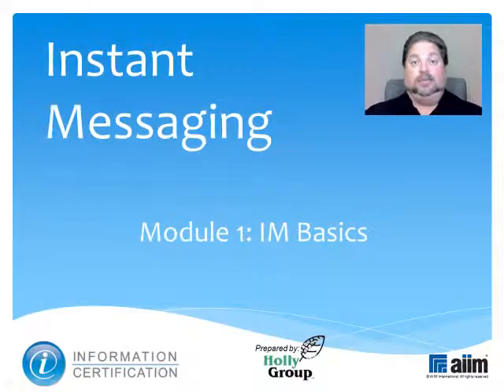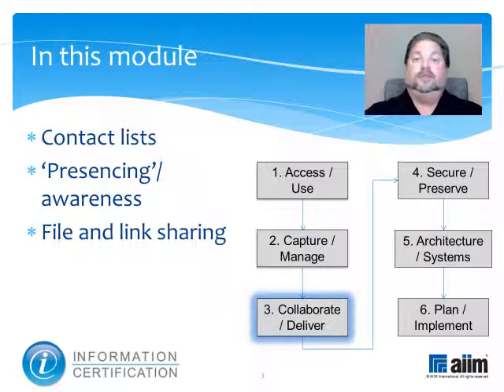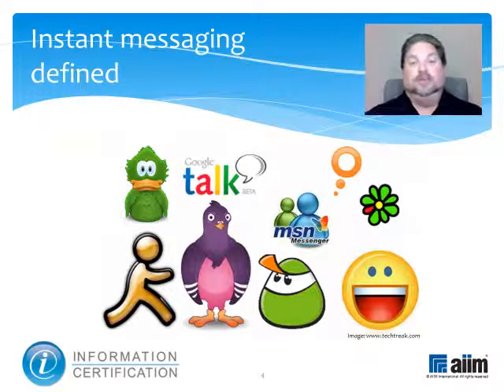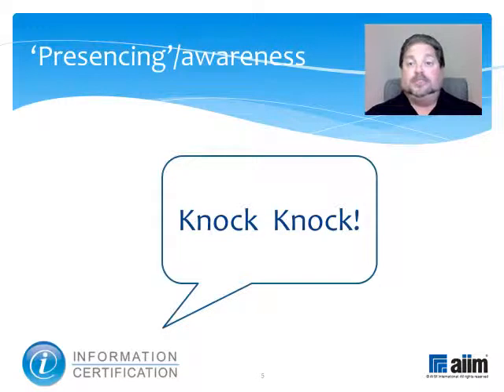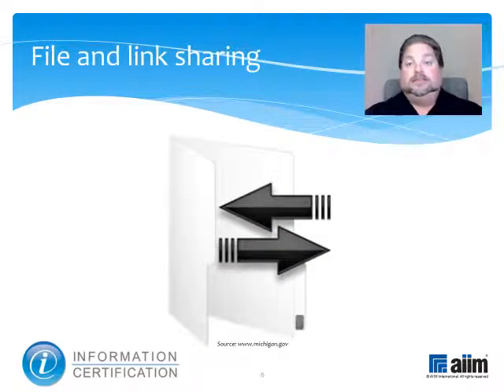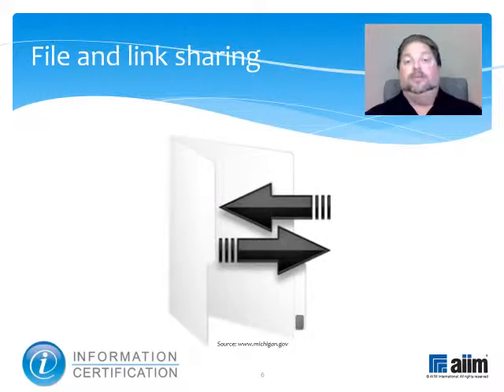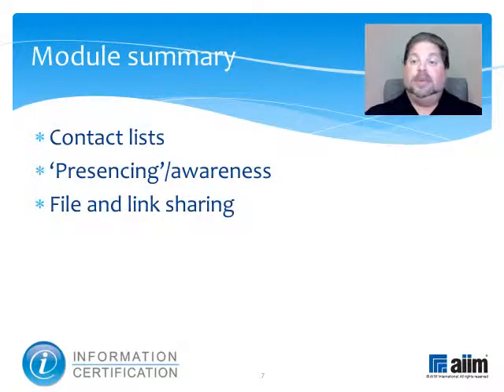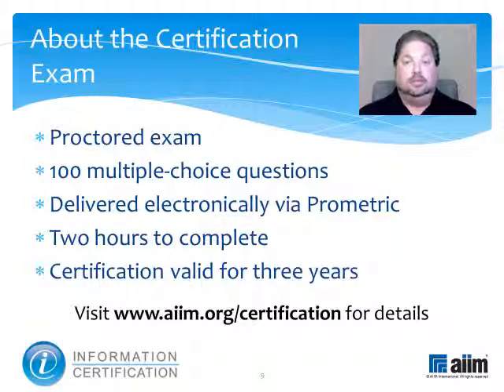3.4.1 IM Basics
This video introduces instant messaging concepts and capabilities including contact lists, presence, and file and link sharing.